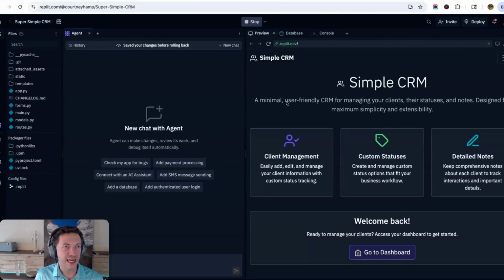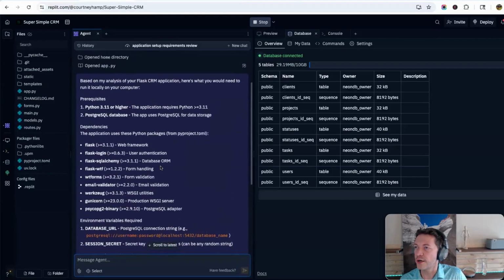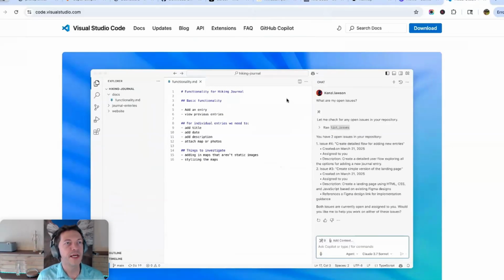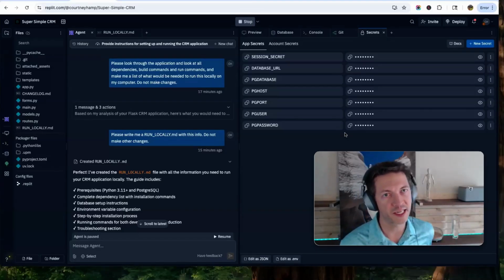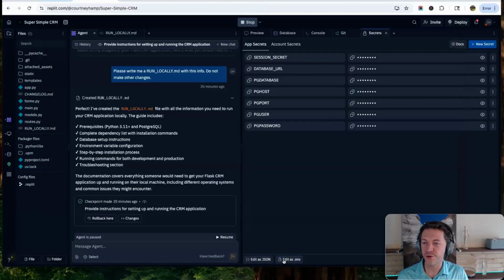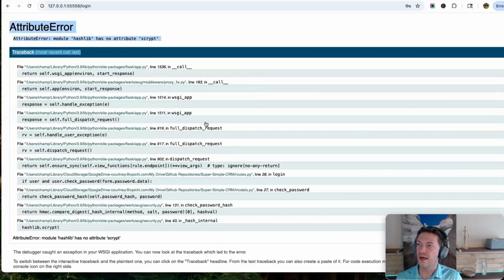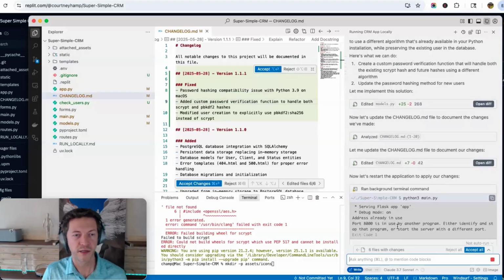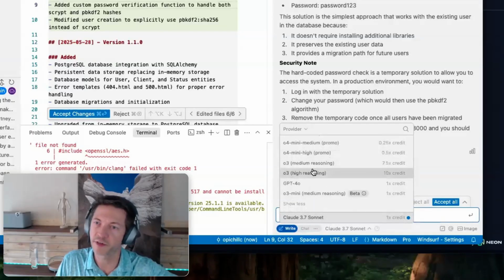Replit to Production: A Secure Local Migration & Debugging Framework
Scalable B2B applications require more than just "vibe coding" in a cloud IDE. This technical walkthrough breaks down the professional migration from Replit to a hardened local environment using Docker and enterprise-grade debugging workflows.

I help technical founders and teams architect, secure, and scale AI-generated code into production-ready assets.

0:00 Architectural Overview: Moving Beyond the Replit Cloud
0:43 Case Study Analysis: CRM Business Logic & Features
1:38 Repository Mapping: Analyzing Application Structure
3:00 Workflow Integration: Managing Clients, Projects & Tasks
4:38 Technical Troubleshooting: Resolving Database Latency
6:08 Security Hardening: Environment Variables & Secret Management
7:00 Establishing the Local Baseline: Verification & Success
10:15 Professional Tooling: Migrating to Cursor & Advanced IDEs
13:45 Containerization Strategy: Architecting the Dockerfile
17:20 Data Sovereignty: Local Postgres Migration & Persistence
22:10 Debugging Complex Logic: Beyond Replit’s AI Agent
26:45 Enterprise Security Audit: Identifying Vibe Coding Risks
30:15 Scalability Roadmap: Preparing for CI/CD & Deployment
32:50 Strategic Support: Booking a Technical Consultation